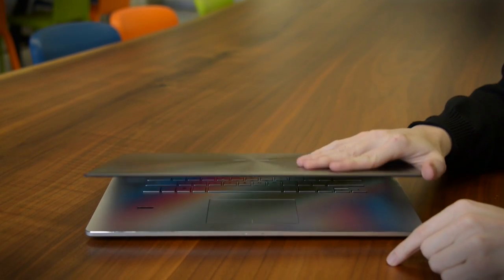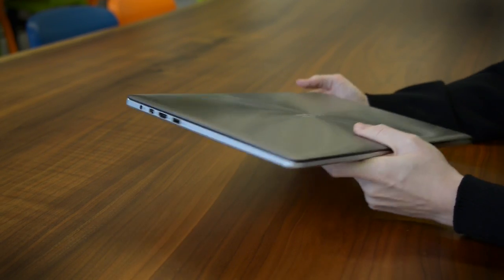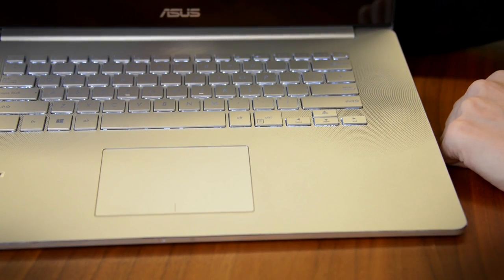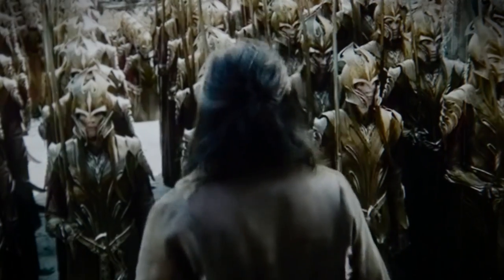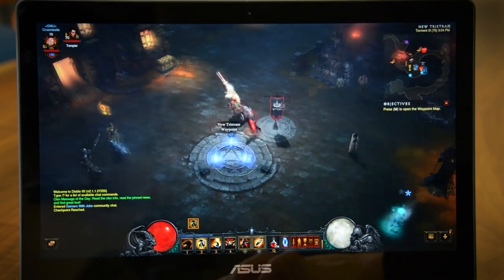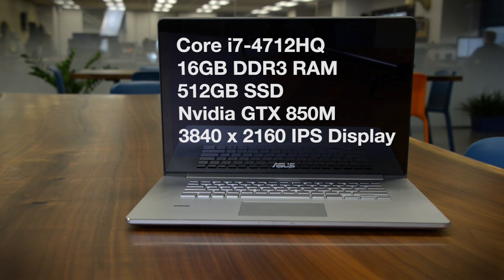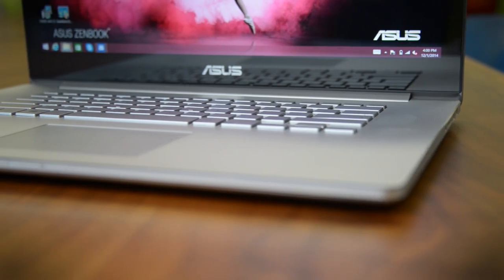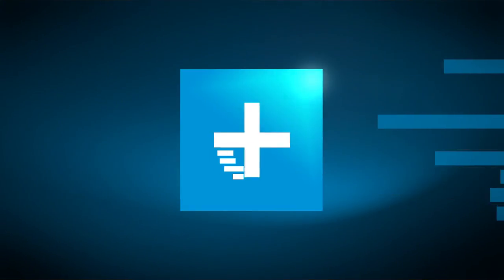Asus Zenbook NX500 Review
Acer’s 4K Aspire V15 was just the beginning of a new display war, and now Asus has joined the battle with its Zenbook NX500. It ups the ante by pairing 4K resolution with Quantum Dot technology, which helps each of those 8.2 million pixels produce deeper blacks and richer color.

Inside the Zenbook lurks equally impressive hardware. The review unit arrived with an Intel Core i7 quad-core, 16GB of RAM, a 512GB solid-state drive, and a GTX 850M graphics chip. That easily puts the system on even footing with the Apple Macbook Pro 15 and Acer’s Aspire V15 Nitro Black Edition.

Cutting-edge technology isn’t cheap, however. The NX500 reviewed here, which represents the only configuration available at launch, came attached to a $2,699 MSRP. That’s right; the new Zenbook is actually $700 more than a base Macbook Pro 15 with Retina and $900 more than Acer’s Aspire V15. Is this the ultimate Windows notebook, or just an easy way to run up your credit card?

The Zenbook doesn’t feel quite as solid as Apple’s competitor. It’s in the same league as the Dell XPS 15 Touch, however, and far better than Acer’s uninspired V15. Very few competitors feel as sturdy.

Though slim and elegant the NX500 is also functional. Three USB 3.0 ports adorn its flanks. They’re joined by HDMI and mini-DisplayPort for video-out. An SD card reader and a combo audio jack round out the physical connections.

That means Ethernet is not included, an unfortunate but unsurprising omission (past Zenbooks have made the same call). Asus makes up for it with an 802.11ac Wi-Fi adapter that supports up to three data streams for one gigabit of total bandwidth. Bluetooth 4.0 is standard, as well.

A key trait of the Zenbook’s 4K touchscreen is the use of Quantum Dots, a display technology that improves the accuracy of backlit displays with millions of tiny nano-semiconductors that emit light at specific wavelength when hit with blue light. Though similar in purpose to a traditional LCD color filter, Quantum Dots are more efficient and produce more accurate color.
In tests, the NX500 rendered 100 percent of the sRGB gamut and 96 percent of the AdobeRGB gamut. The latter figure is good enough to tie Samsung’s $2,000 U970HD 32-inch monitor for the best we’ve ever recorded. The Acer Aspire V15 Nitro Black Edition, for comparison, only hits 73 percent of AdobeRGB.